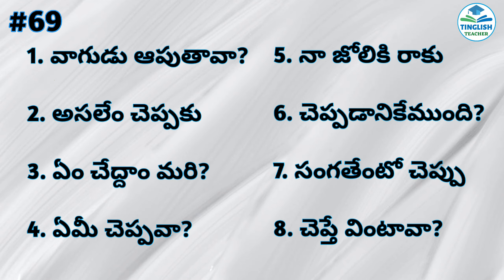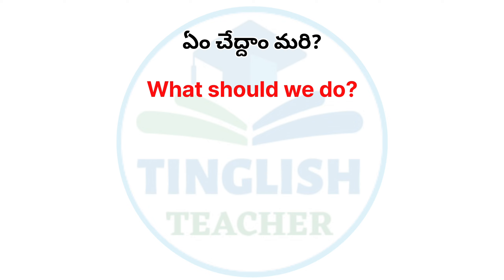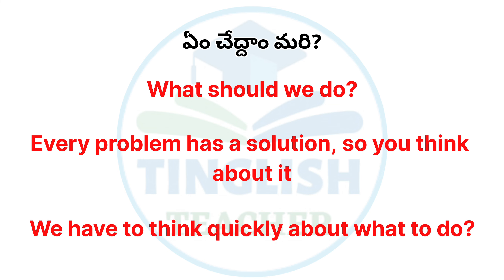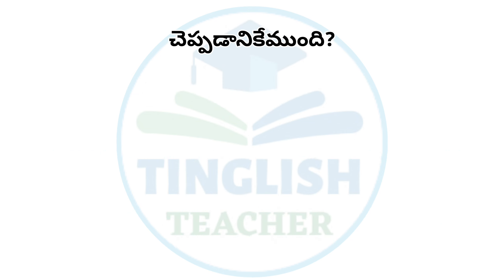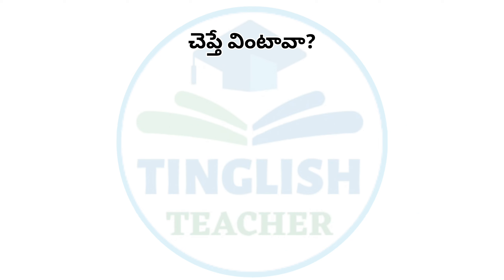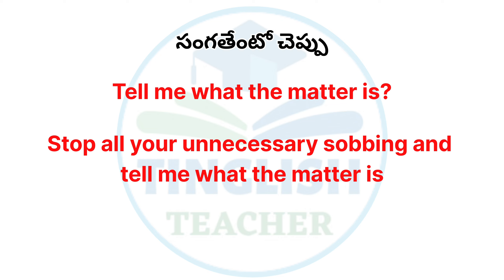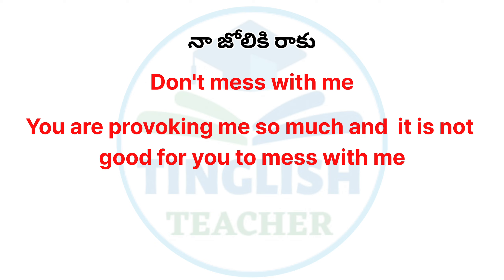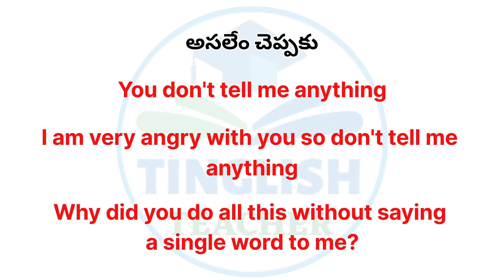Daily used English vocabulary | Learn English through Telugu | Tinglish Teacher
Hello everybody! Welcome to Tinglish Teacher.

In this video, we look at the daily used English sentences.

I hope these videos have been very helpful to you all.